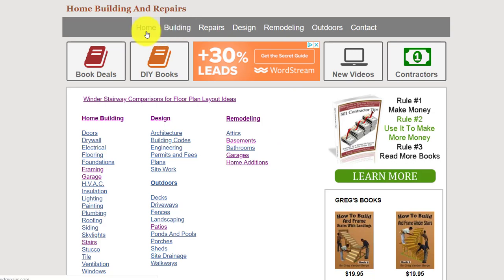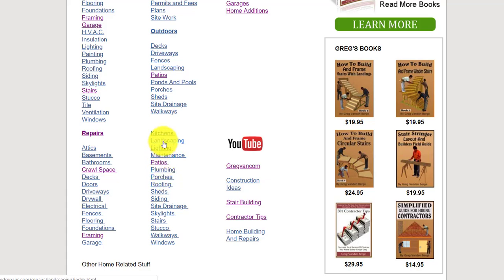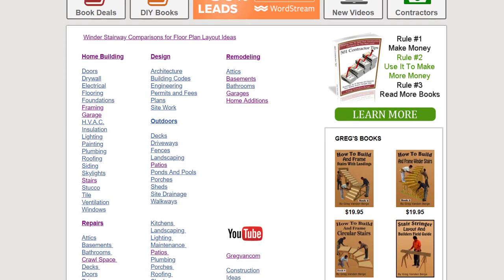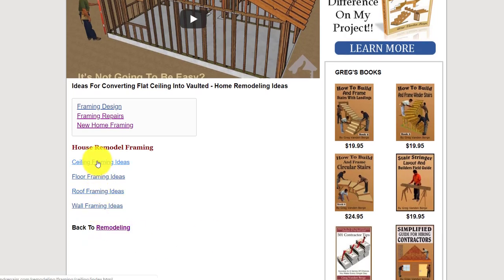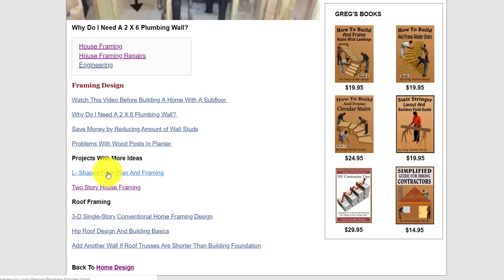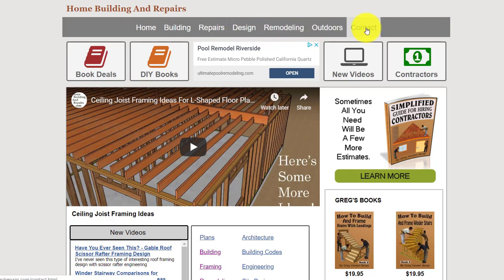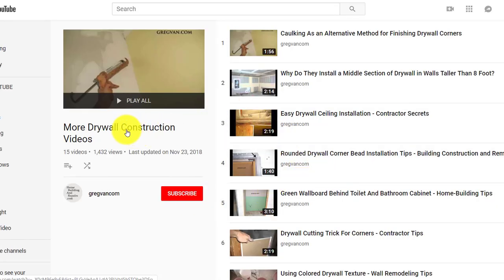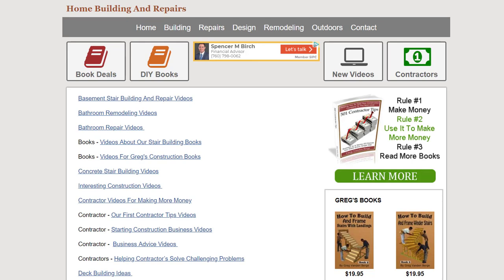How To Use Homebuildingandrepairs.com Website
This video will provide you with a few navigation tips for locating information and videos to help you with your next home building, repairs or remodeling projects.